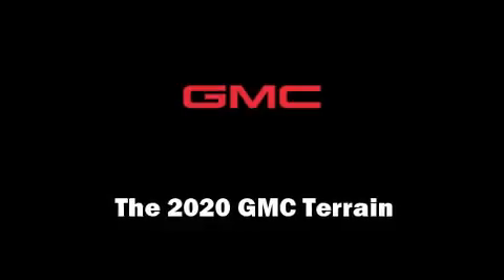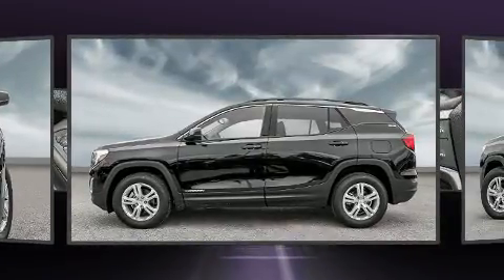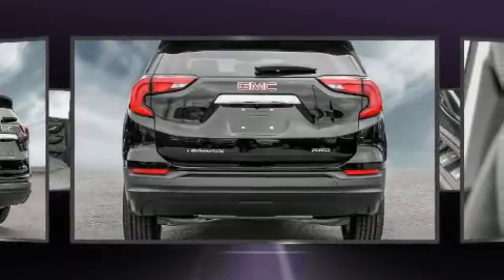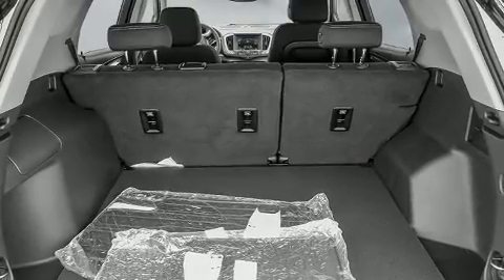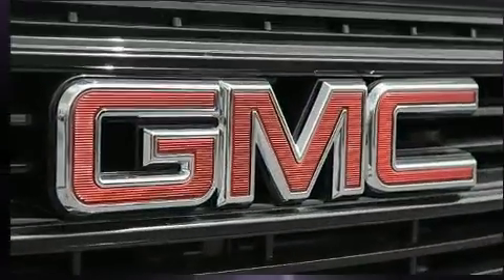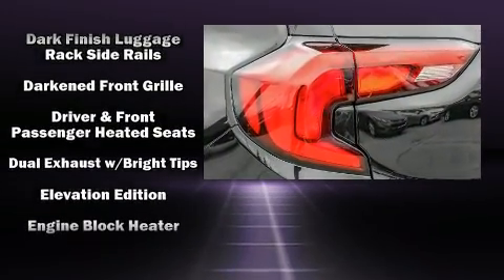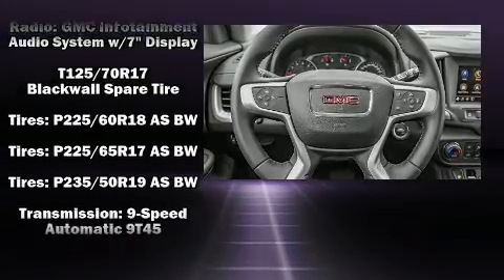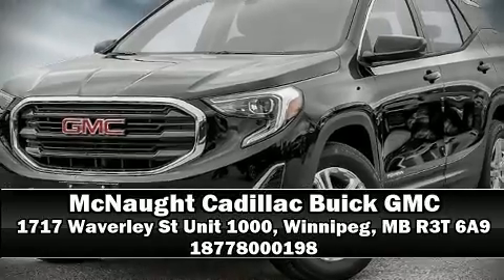2020 GMC Terrain SLE in Winnipeg, MB R3T 6A9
1717 Waverley St Unit 1000

Discerning drivers will appreciate the 2020 GMC Terrain. Under the hood you'll find a 4 cylinder engine with more than 200 horsepower, and all wheel drive keeps this model firmly attached to the road surface. Well tuned suspension and stability control deliver a spirited, yet composed, ride and drive Top features include a split folding rear seat, 1-touch window functionality, a tachometer, a power rear cargo door, power windows, remote keyless entry, an overhead console, and much more. With high intensity discharge headlights illuminating your path, you'll always appreciate maximum visibility. Passenger security is always assured thanks to various safety features, such as: dual front impact airbags with occupant sensing airbag, head curtain airbags, traction control, ignition disabling, onStar, and 4 wheel disc brakes with ABS. Brake assist technology provides extra pressure when applying the brakes. Our sales reps are extremely helpful & knowledgeable. They'll work with you to find the right vehicle at a price you can afford. Please don't hesitate to give us a call.